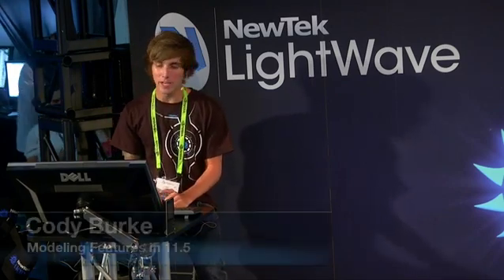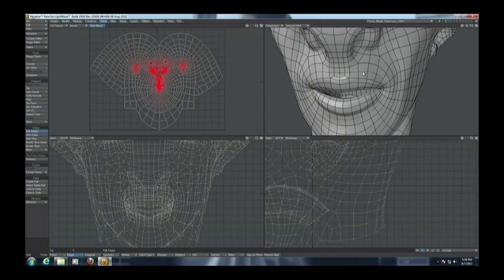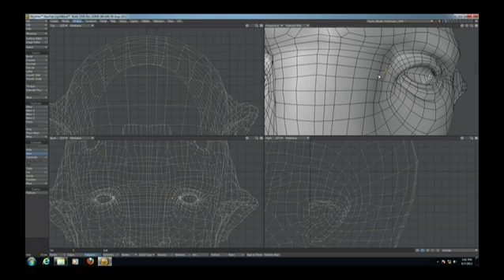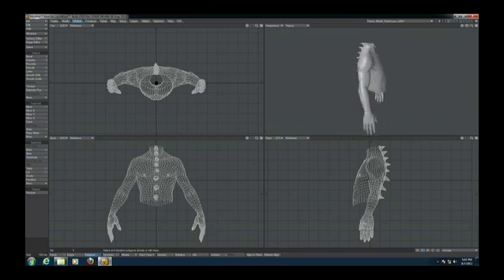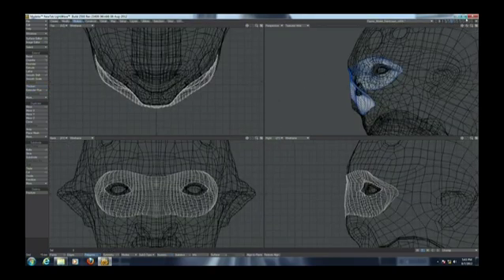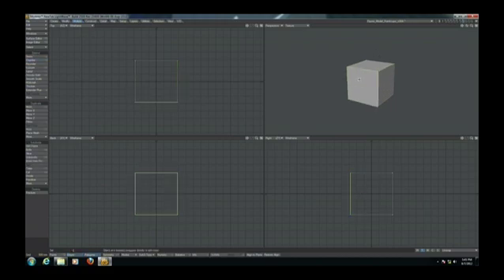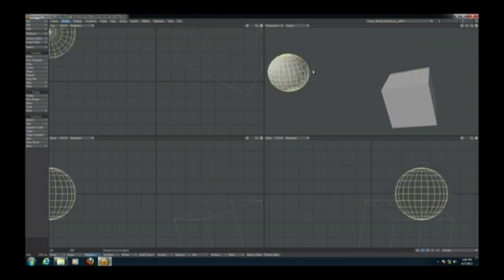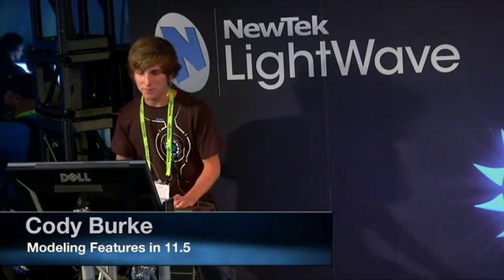SIGGRAPH2012 - Modeling Tools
SIGGRAPH2012 demonstration of the new Modeling Tools with Cody Burke.